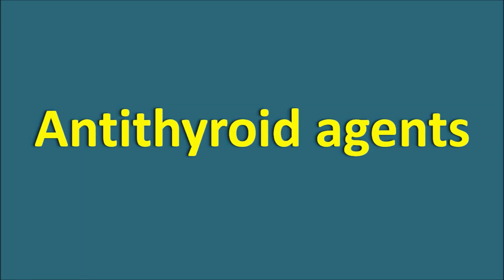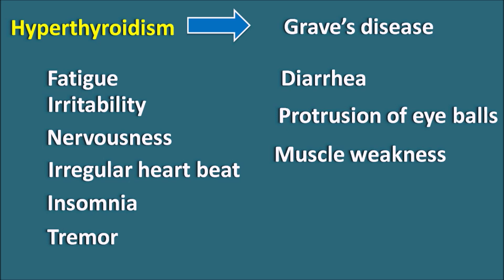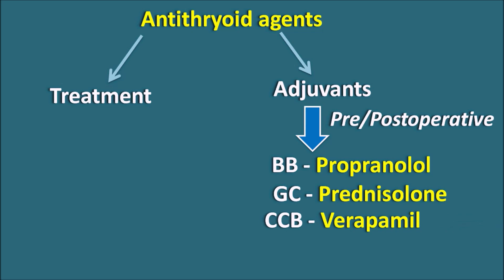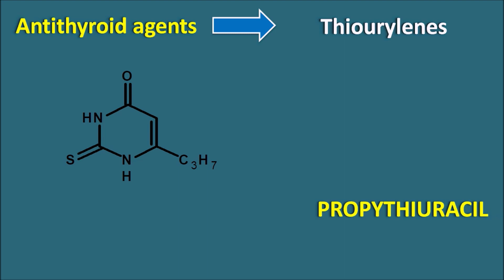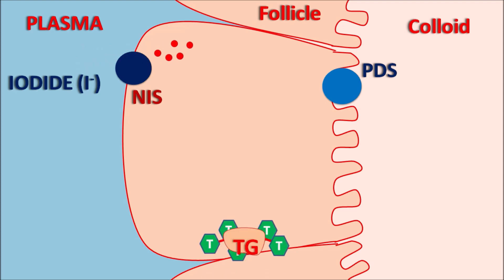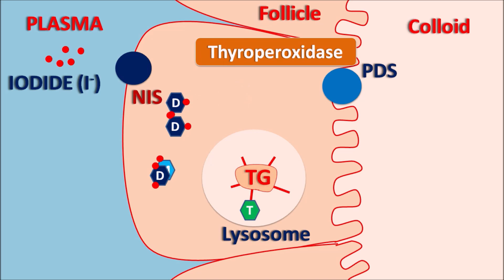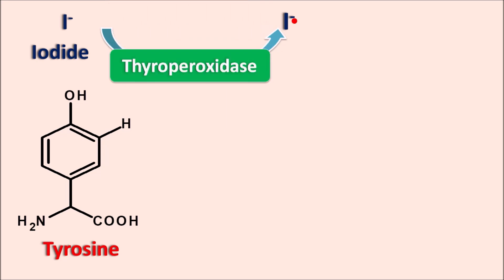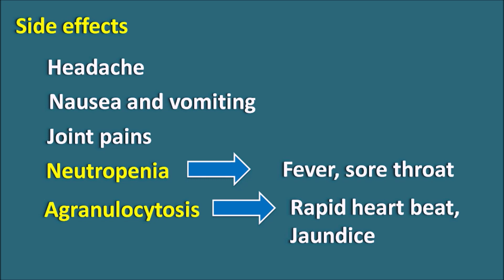Antithyroid agents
Hyperthyroidism can be treated by antithyroid drugs which inhibit iodination of tyrosine residues thereby inhibit release of thyroid hormones. Propylthiouracil acts by another mechanism where it inhibits conversion of T4 into T3 at peripheral tissues.